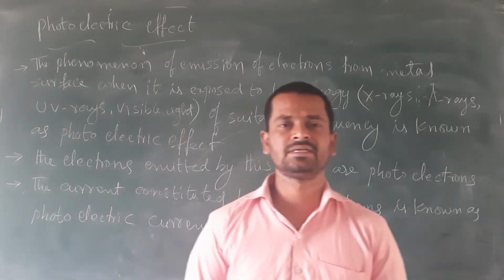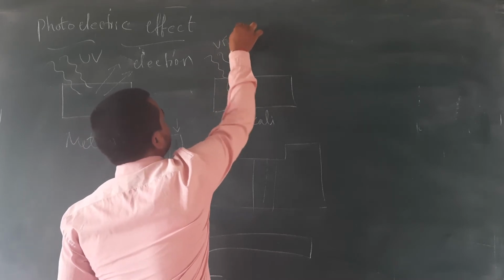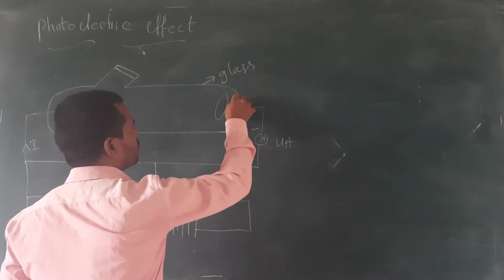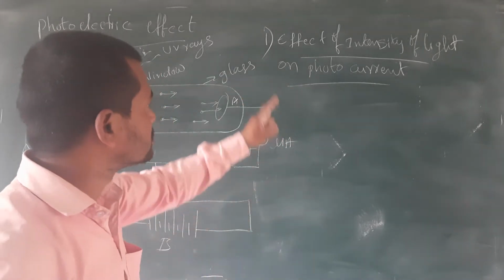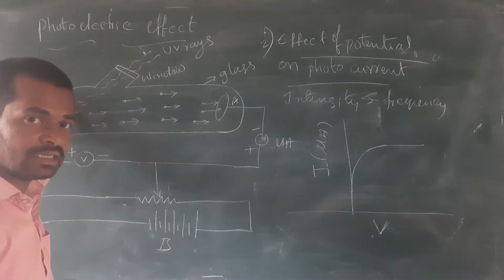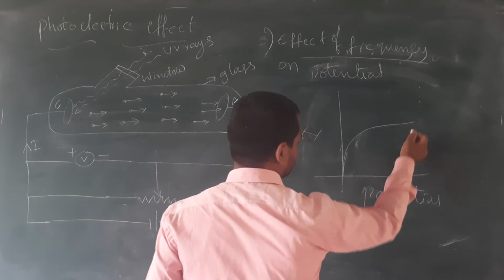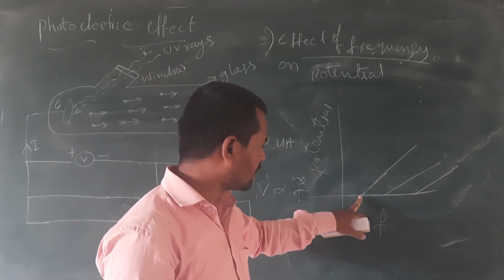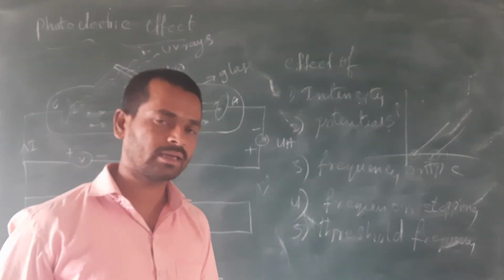Photo electric effect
Photo electric effect for BSC 3rd year 6th semester